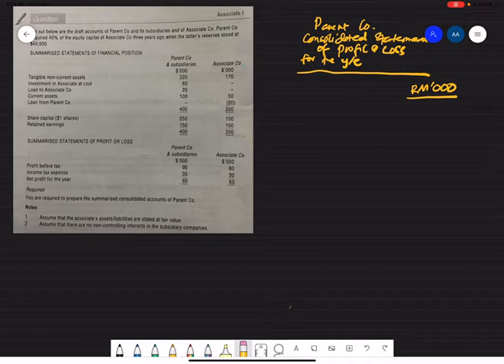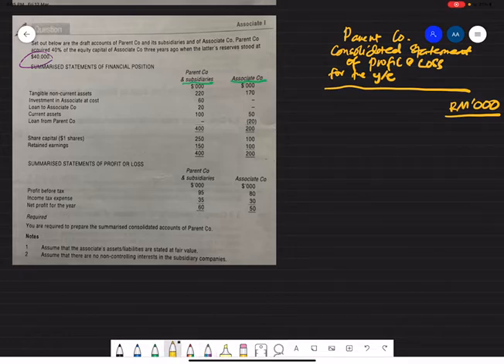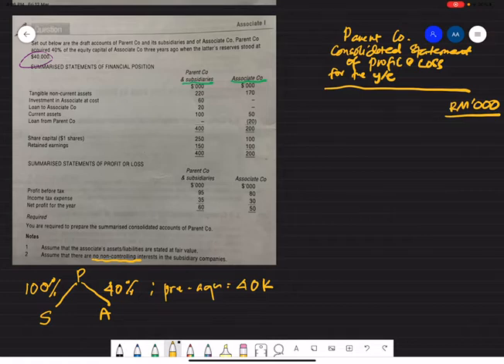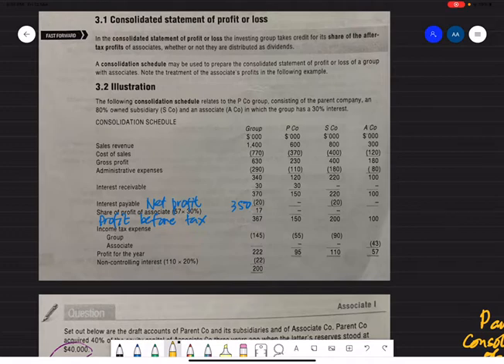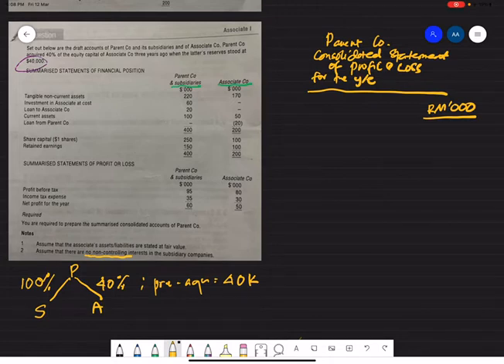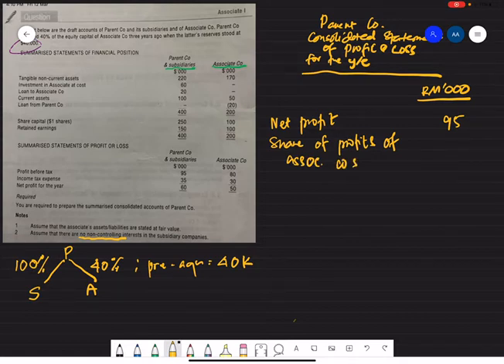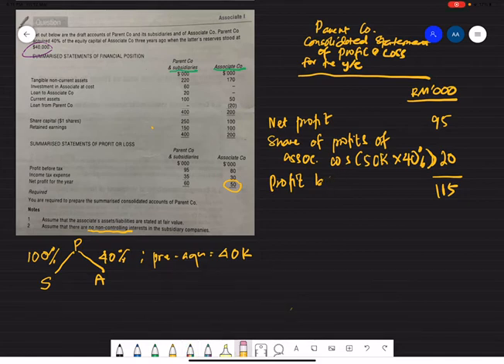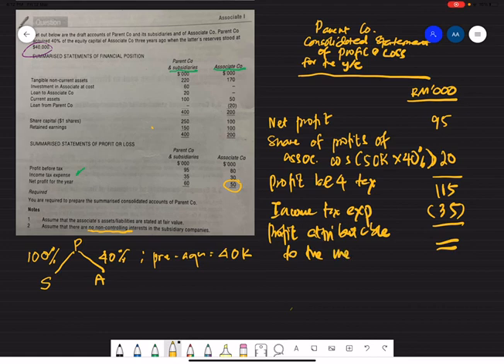chapter 14 Parent Co Part 1